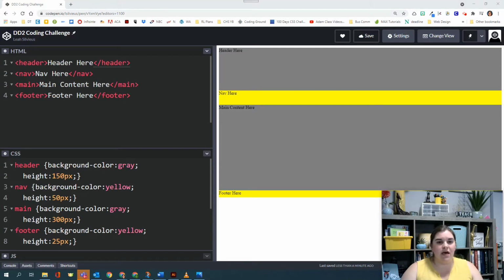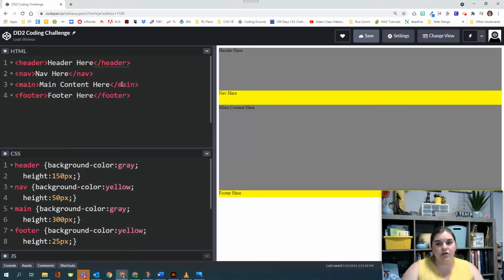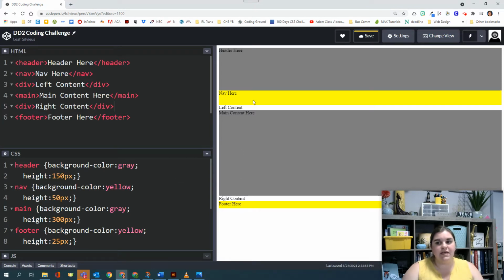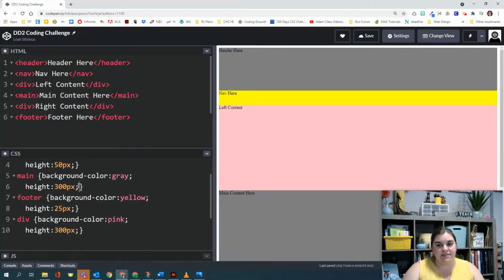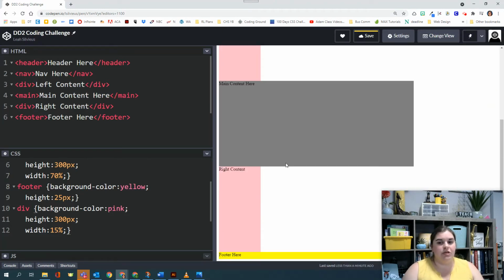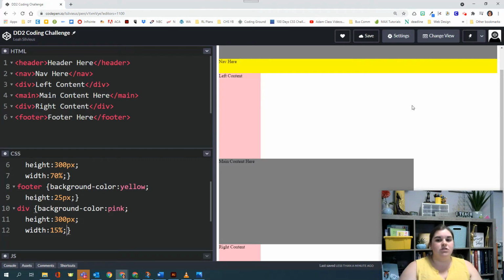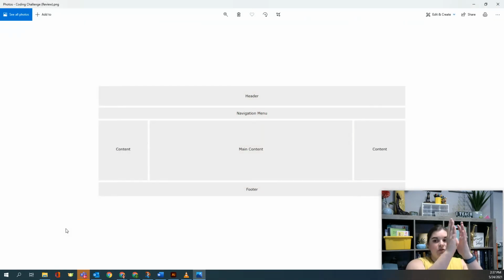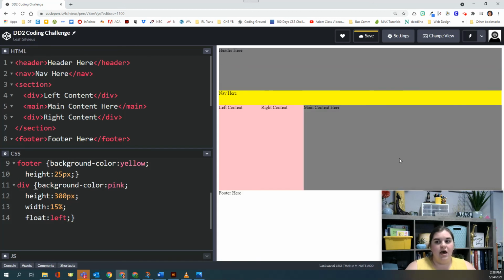Creating the Floating DIVs